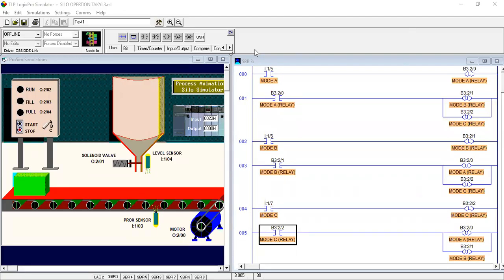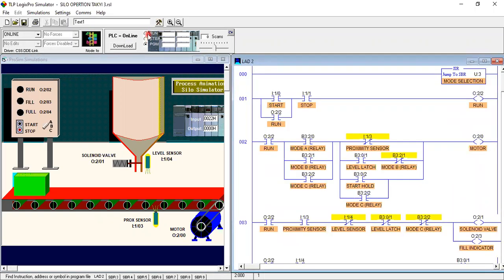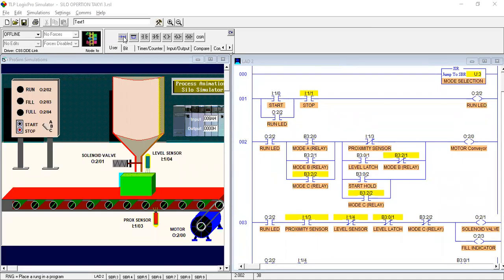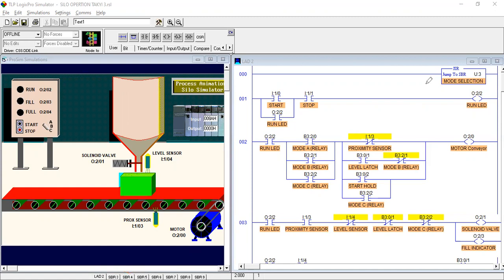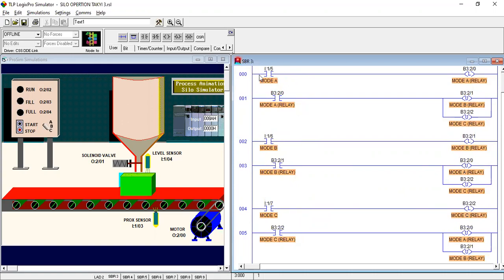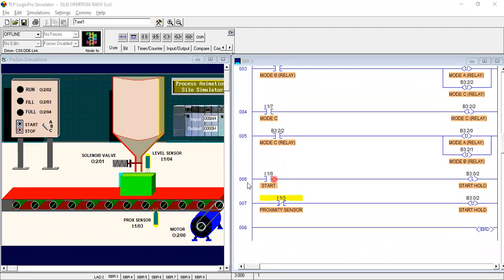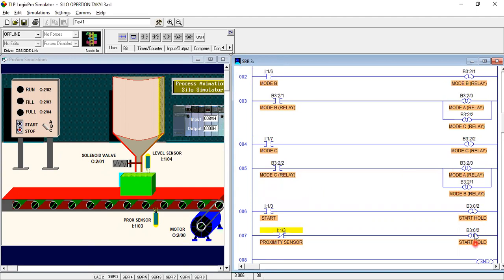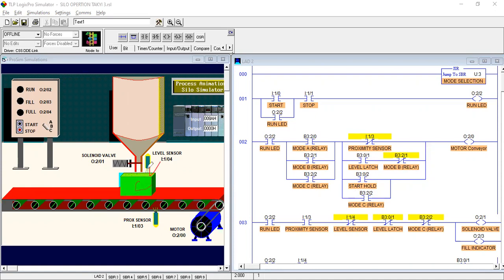Silo Simulator Exercise 3 with Mode Selection Program